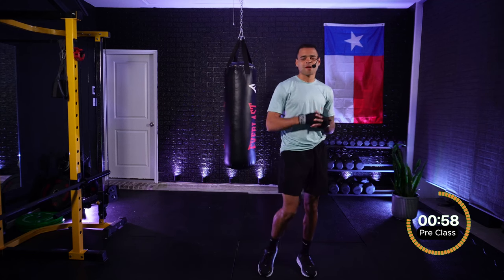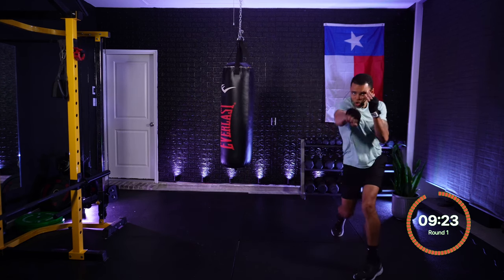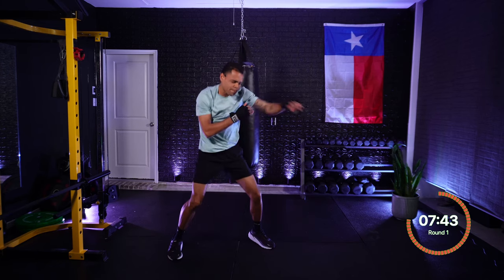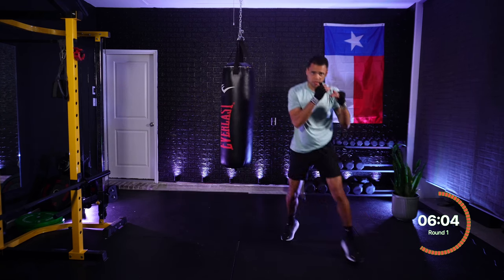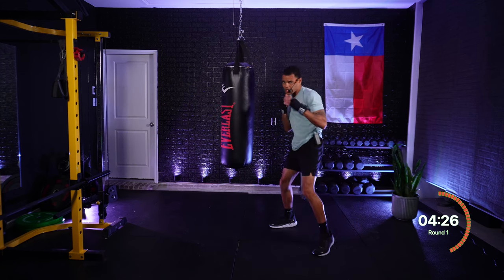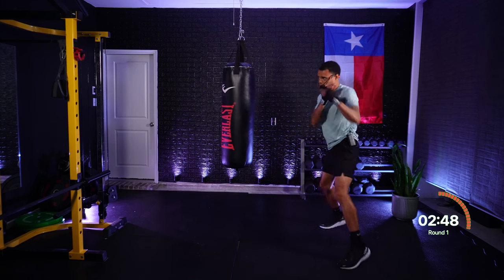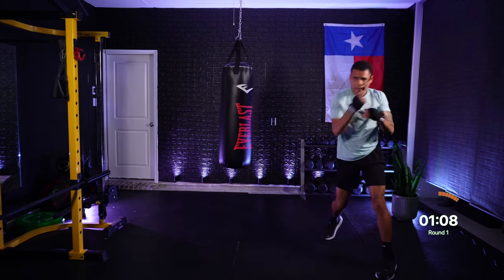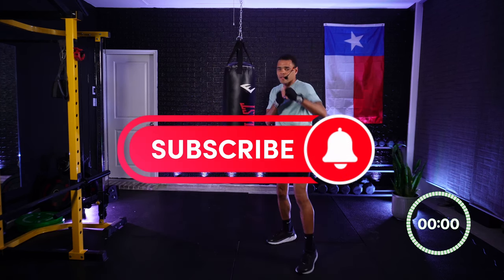10 Minute Shadow Boxing Workout Challenge | Burn Fat & Boost Cardio | Home Fitness Routine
Join us for this intense 10-minute shadow boxing workout challenge designed to elevate your heart rate, burn calories, and enhance your boxing skills right from the comfort of your home. Shadow boxing is a fantastic way to improve your coordination, agility, and overall fitness level without any equipment. Get ready to sweat and unleash your inner fighter with this high-energy routine!